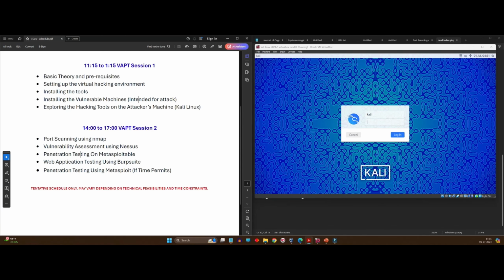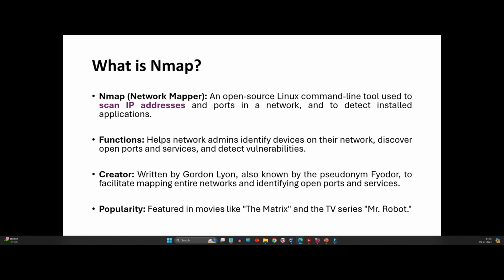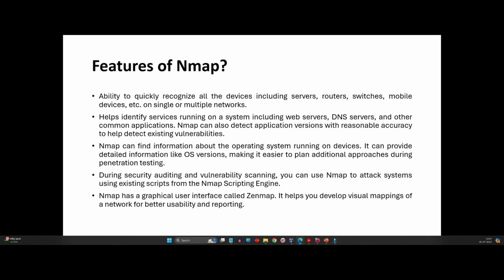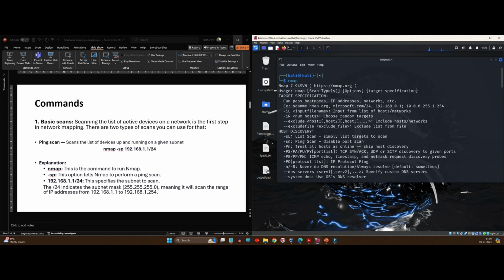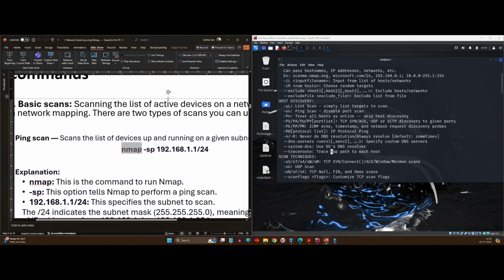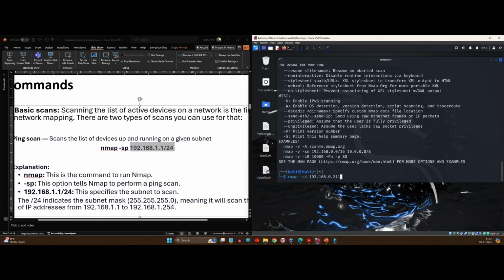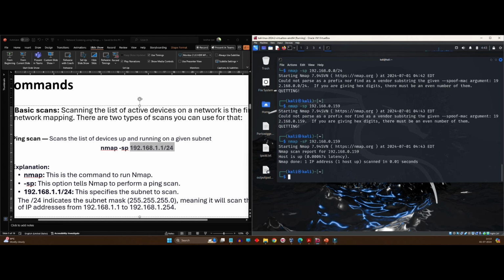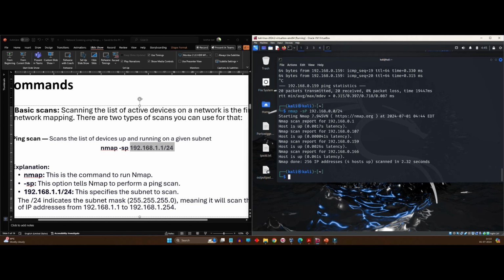Introduction to Network Scanning using NMAP | Ping Scan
Introduction to Network Scanning using NMAP | Ping Scan | Ethical Hacking Masterclass

All the Tools can be downloaded from the following links:

2. Kali Linux VM VirtualBox Image
8. DVWA (Damn Vulnerable Web Application)

(MAC OS)
1. UTM (Virtual machine for MAC) (click on download)
2. Kali Linux ISO (MAC ARM Version)
arm64.iso
3. Installing Nessus in MacOS
able_license_agreement=true
5. OWASP Vulnerable VM – NOT CURRENTLY SUPPORTED ON MACOS
6. Burpsuite in Kali inside UTM(MAC)
7. OWASP ZAP in Kali inside UTM(MAC)
8. DVWA in Kali Inside UTM (MAC)

1) Tutor Plus Interactive Teaching Device (LITE)
2) Tutor Plus Interactive Panel Device (LIVE)
3) LED TV Stand
4) Tripod
5) Microphone